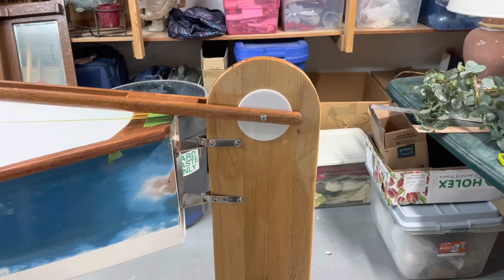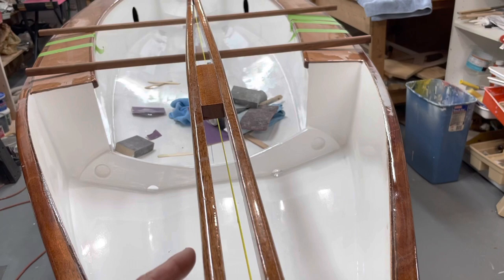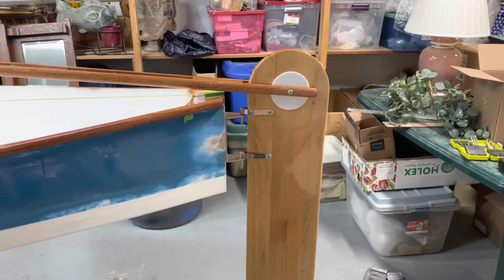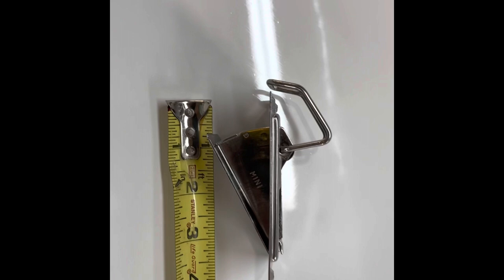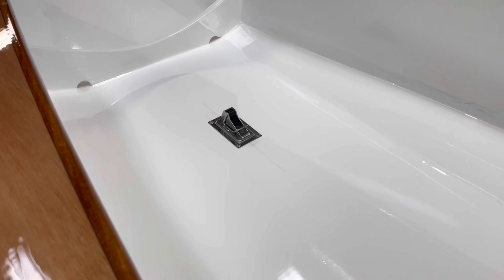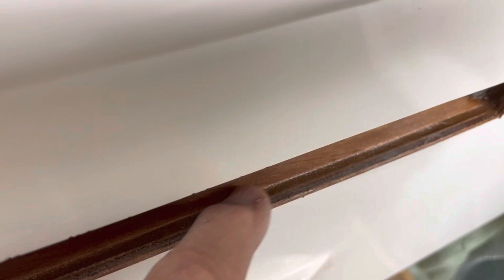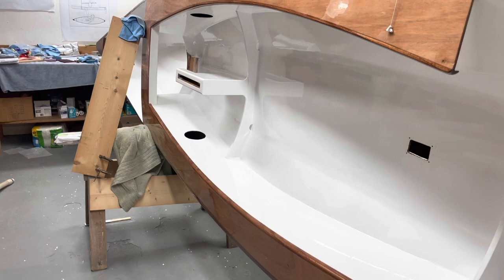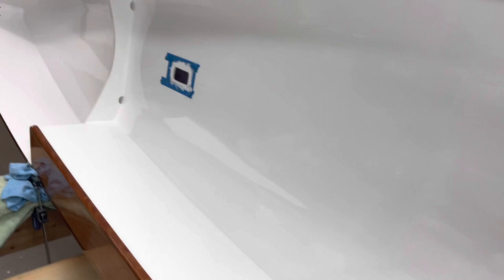Viola 14 - Second Boat Build - #16 Painting & Little Things